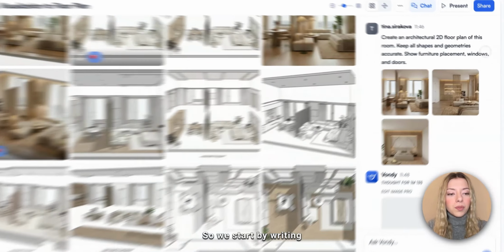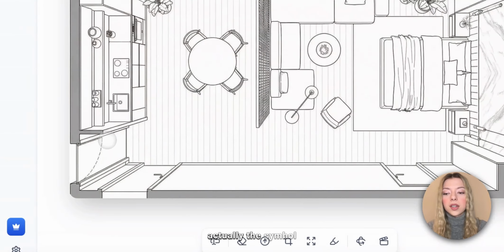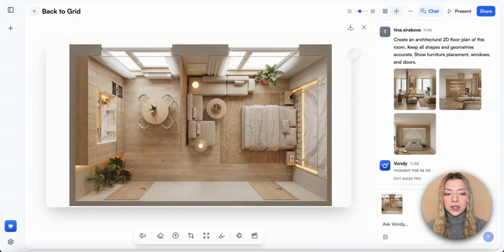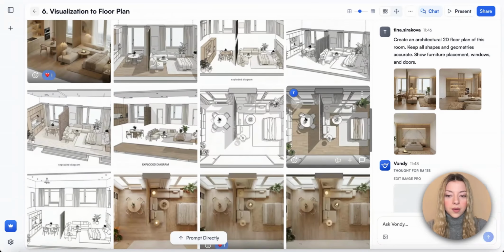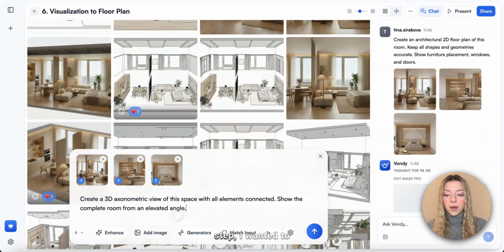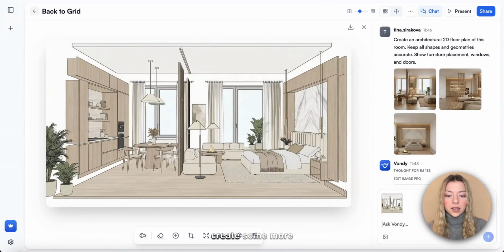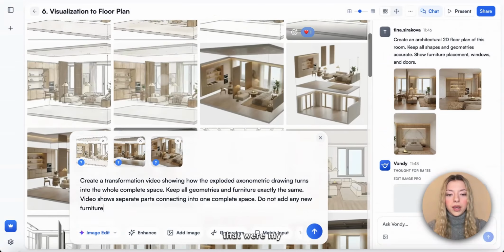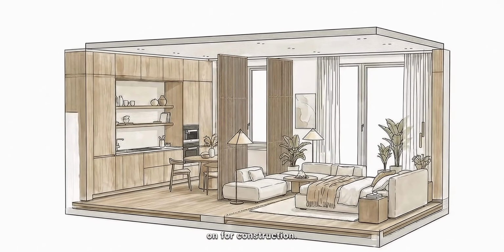Turn Images into Floor Plans & 3D Diagrams with AI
Need to turn a visual render or photo back into a technical drawing? In this Vondy AI tutorial, I show you how to "reverse engineer" architectural images into accurate 2D floor plans and 3D exploded axonometric diagrams—without manually tracing a single line.

This workflow is perfect for architects and designers who have a visual concept but need to generate technical documentation or portfolio diagrams instantly.

In this video, I cover:

Image to Floor Plan: How to use the "Nano Banana Pro" model to convert a perspective photo into a clean, top-down 2D floor plan.

Perspective Correction: Removing distortion to get a flat, diagrammatic view.

Axonometric Diagrams: transforming 2D plans into 3D exploded views that show walls, furniture, and layers.

Cleaning Errors: How to use the "Edit" tool to remove AI hallucinations (like fake doors) from your technical drawings.

Animation: Creating a seamless transition video from the technical drawing to the realistic render.

Timestamps:

0:00 - Intro: Reverse Engineering Architecture
0:21 - Step 1: Converting Render to 2D Floor Plan
1:05 - Refining the Floor Plan (Nano Banana Pro)
2:15 - Fixing AI Errors (Removing Extra Doors)
3:50 - Step 2: Creating 3D Axonometric Diagrams
4:40 - Exploded Views & Layer Separation
6:45 - Step 3: Animating the Transformation
7:38 - Final Results & Portfolio Examples